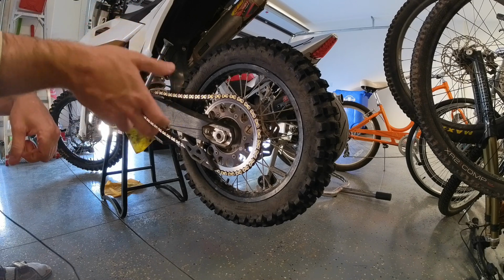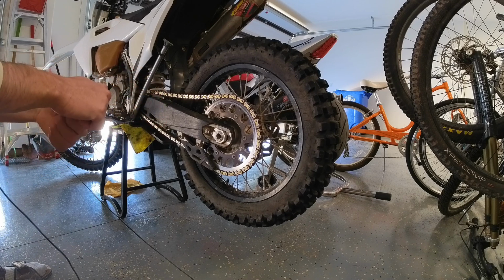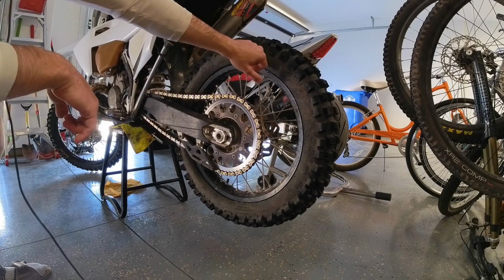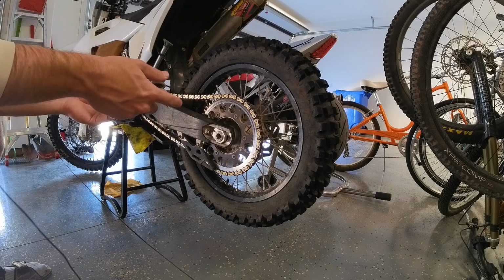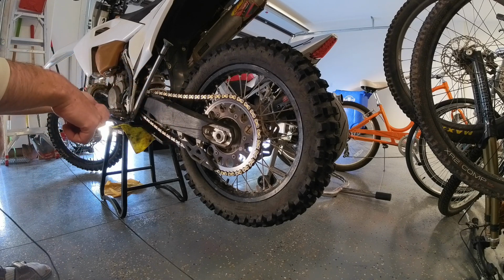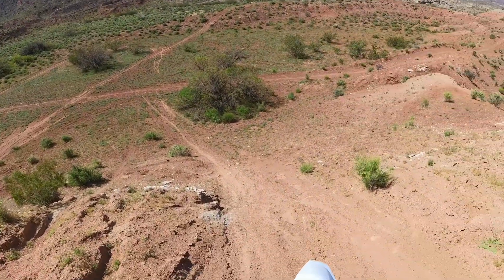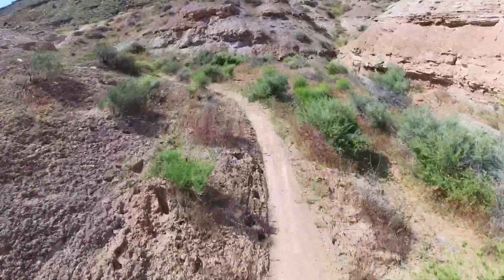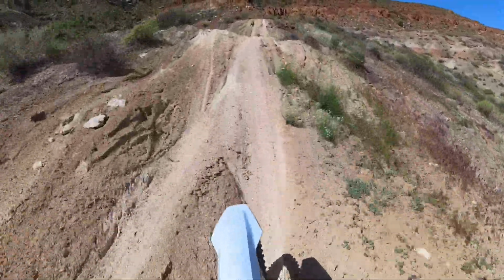Tusk Recon vs Talon | Part 1: Recon Hybrid Review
Reviewing the Tusk Recon Hybrid before swapping over to the recently-launched Tusk Talon Hybrid, by a strange man who wears socks with sandals! WEEEEW.

The Recon is a great tire for rocky, enduro-style obstacles, but some riders spend most of their time bouncing between a variety of terrain types. How does the Recon hold up in the average southern Utah single track?

00:00 Tusk Recon Review
03:24 Ride-Along